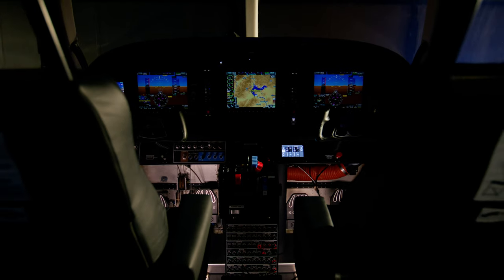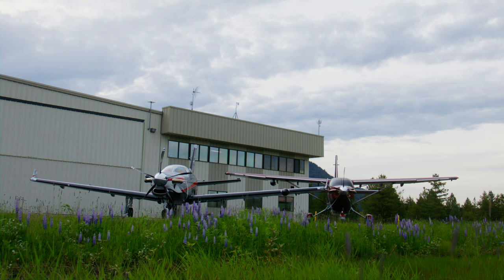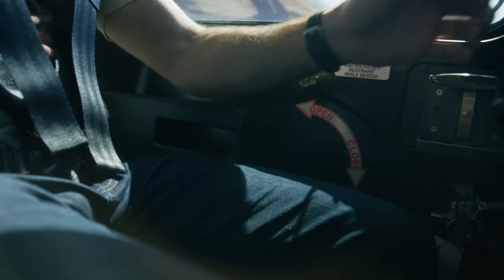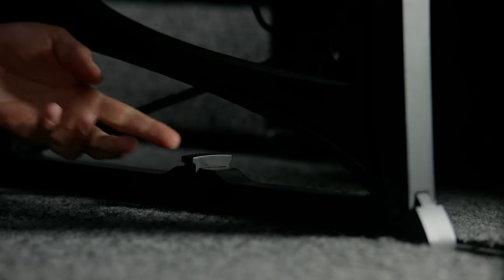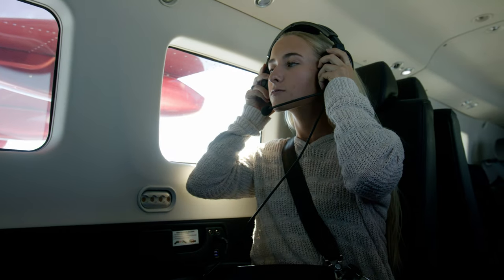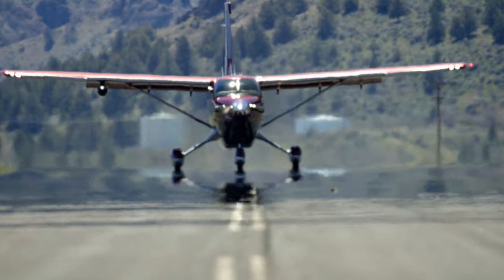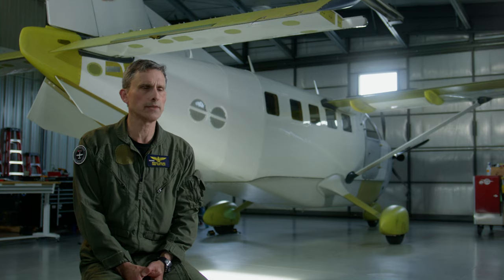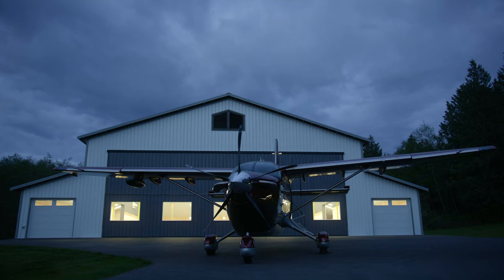The NEW Kodiak 900 - INTERIOR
A New Era - Introducing the all-new Kodiak 900 Interior